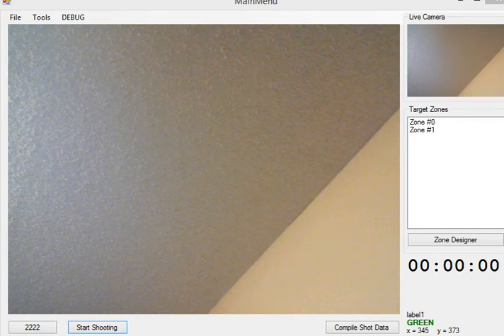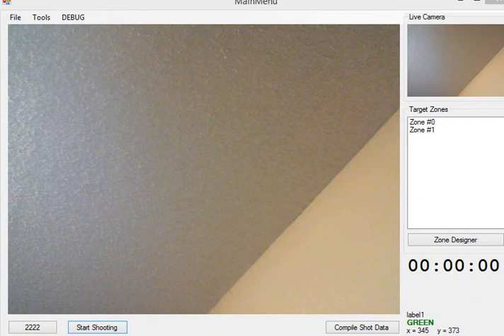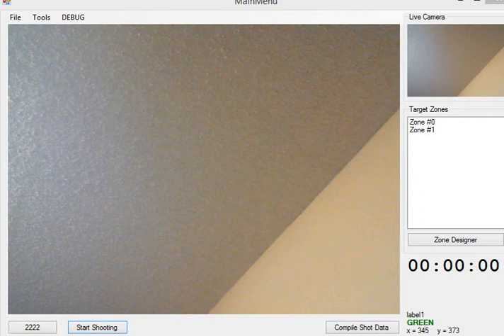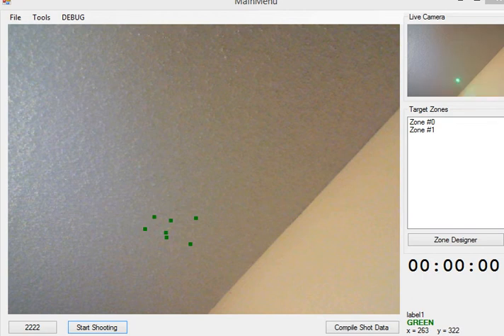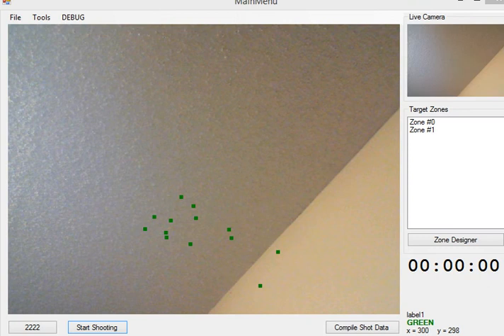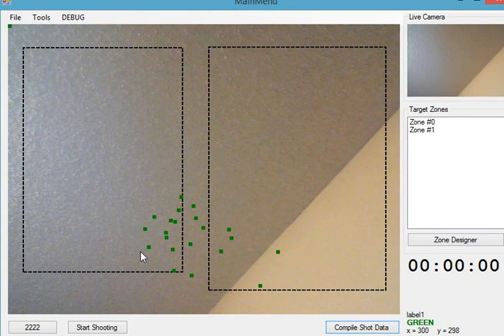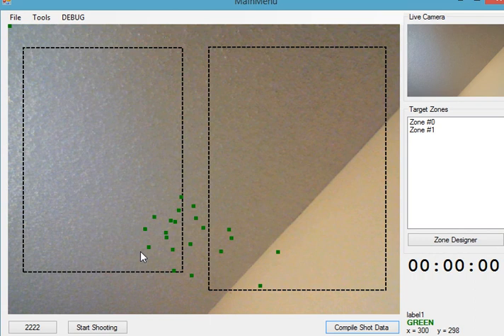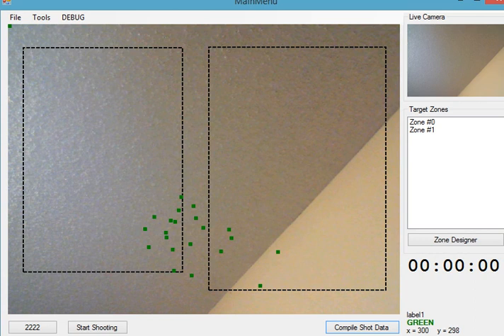Laser Tracking Demo (July 2014)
Just a quick demo of my progress on my laser tracking software. It's been fun, when I did the video I forgot to clear out some old shot data so when you watch it, at the end a few extra shots appear.